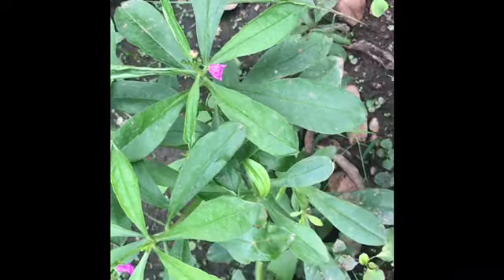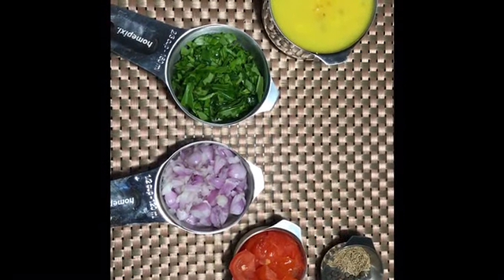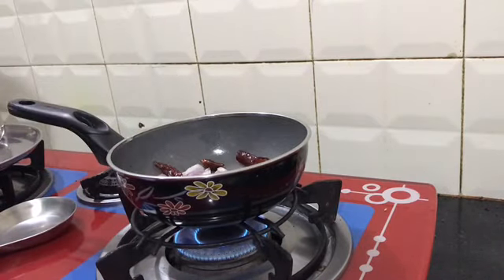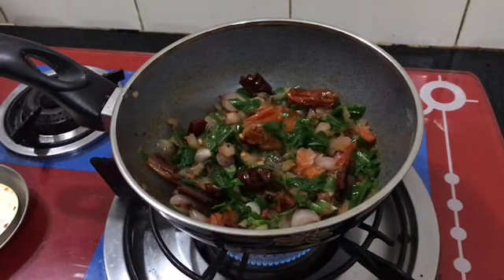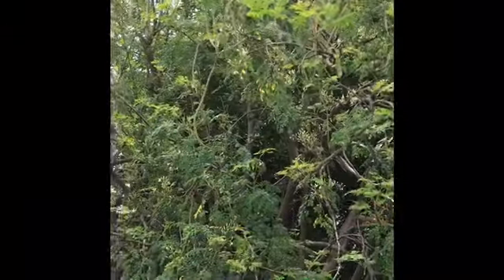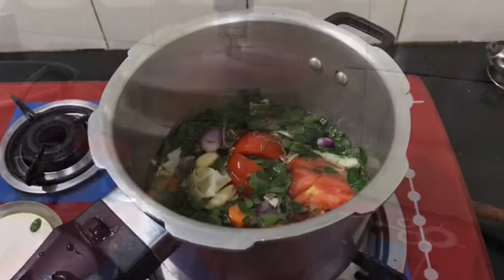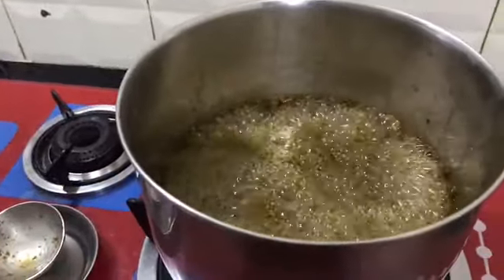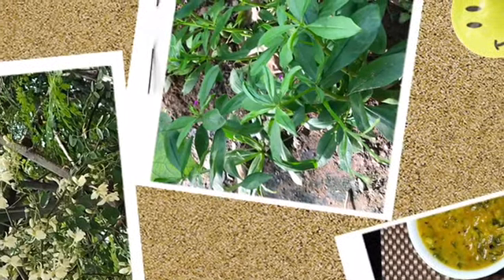keerai kulambu / keerai soup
Keerai is a rich source of iron,vitamins and minerals.
it is good for all age groups .It should not be taken in the night because it is slow in digestion.